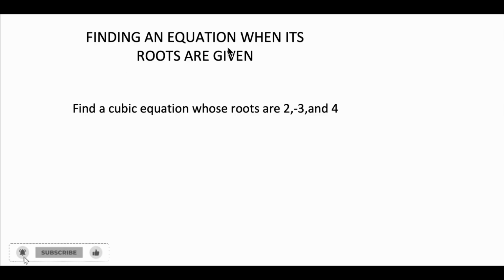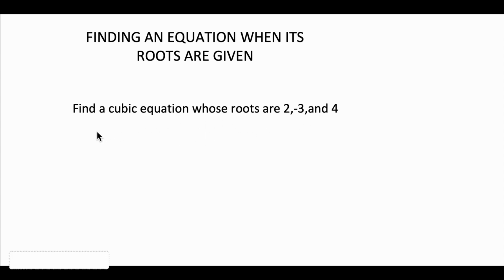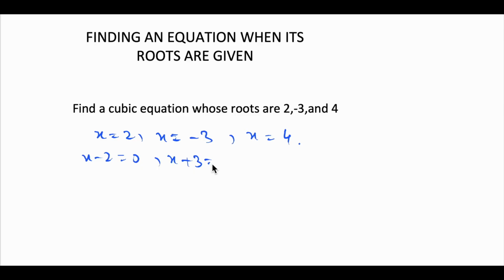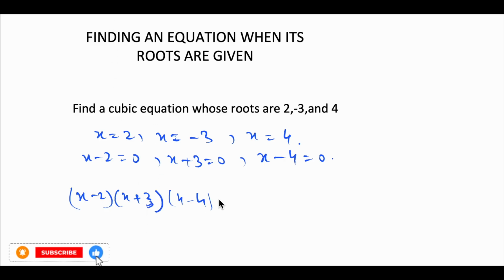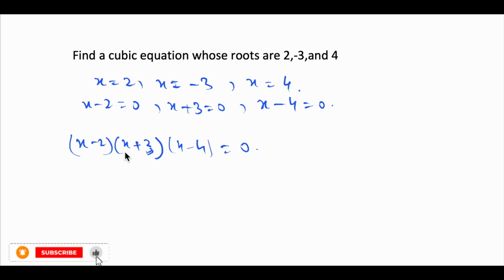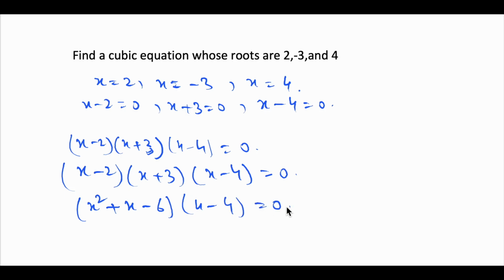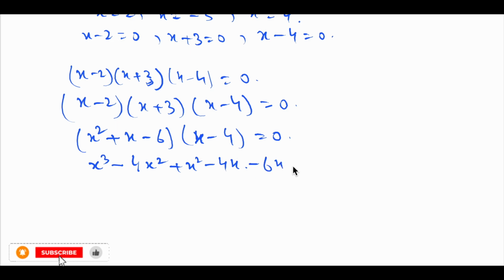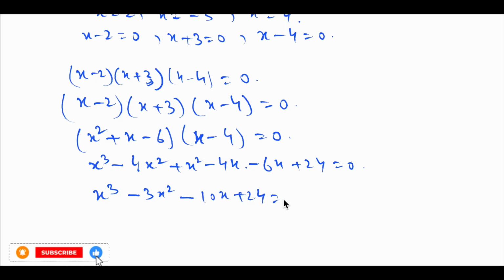Finding Equation When Its Roots Are Given | AS Level Mathematics | Pharero Academy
📚 Finding an Equation When Its Roots Are Given | O Level, AS Level & A Level Mathematics | Pharero Academy

In this lecture, we learn one of the most important topics in Algebra: **Finding an Equation When Its Roots Are Given**. This concept is essential for O Level, AS Level, and A Level Mathematics students and forms the foundation of polynomial equations and Vieta’s formulas.

When the roots of an equation are known, we can construct the required equation using the relationship between roots and coefficients. This technique is frequently tested in school exams, board exams, and competitive examinations.

📖 Topics Covered:
✔ Introduction to roots of equations
✔ Forming quadratic equations from given roots
✔ Sum and product of roots method
✔ Using Vieta’s formulas
✔ Forming cubic equations from given roots
✔ Equations with irrational roots
✔ Equations with fractional roots
✔ Examination shortcuts and techniques

For roots α and β:

α + β = Sum of Roots

αβ = Product of Roots

The required quadratic equation is:

x² − (α + β)x + αβ = 0

Students will learn how to apply this formula quickly to form equations from given roots and solve examination questions efficiently.

🎓 Suitable For:
• IGCSE Mathematics
• Cambridge Mathematics Students

This lesson helps students develop strong algebraic skills and a deeper understanding of polynomial equations.

📞 For Online Classes & Academic Guidance:
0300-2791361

Pharero Academy – Excellence in Mathematics & Physics Education.